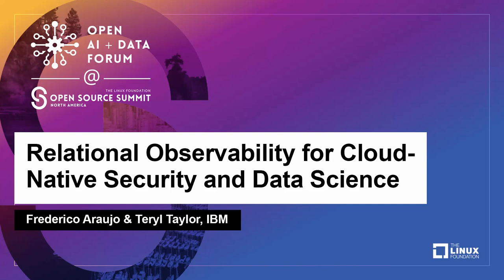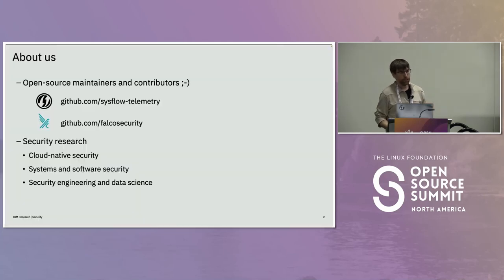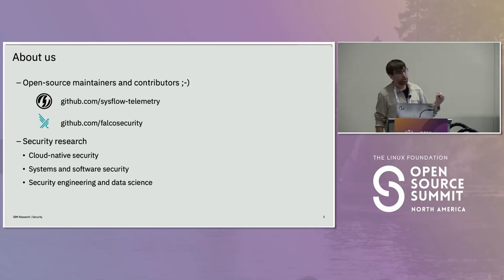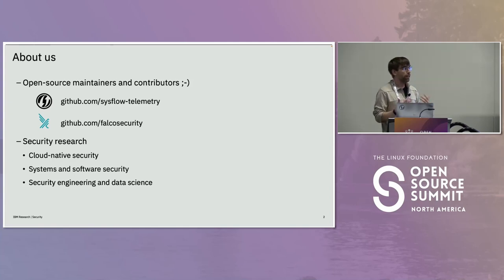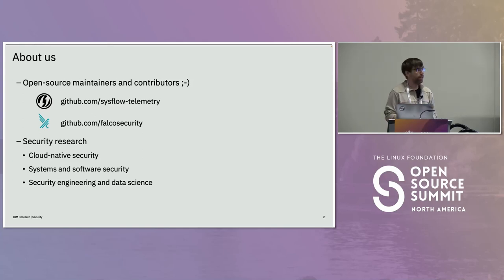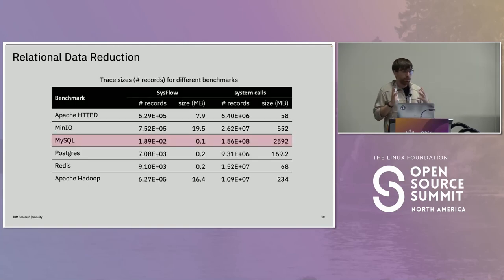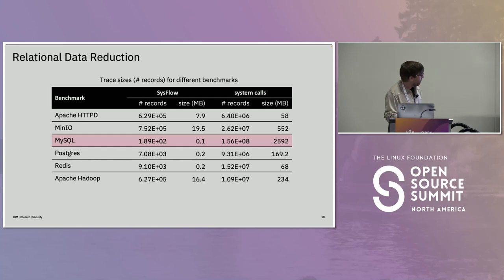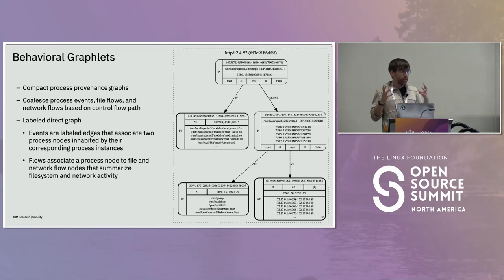Relational Observability for Cloud-Native Security and Data Science- Frederico Araujo & Teryl Taylor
Relational Observability for Cloud-Native Security and Data Science - Frederico Araujo & Teryl Taylor, IBM

SysFlow is a runtime observability framework that lifts system call events collected via eBPF into process behaviors. Its core is an open telemetry format that records how processes, containers, and Kubernetes pods interact with their environment, including the network, filesystem, and other processes. Its compact format enables the creation of stateful system behavioral graphs from streaming data, providing important context for security analysis. SysFlow overcomes perennial issues associated with system call data collection, including the lack of security semantics in system call events and the generation of large volumes of data that often result in crucial contextual attack data being filtered out needlessly. This talk will introduce the framework and unveil a full suite of open-source tools to collect and process SysFlow, including a self-contained library for creating SysFlow consumers, Python APIs, and an interactive Jupyter environment to enable security data science tasks. Specifically, we will showcase an application to security monitoring on Kubernetes using SysFlow, where declarative security policies identify attack behaviors and perform threat investigations over connected graph structures, using process-level provenance tracking in interactive playbooks.